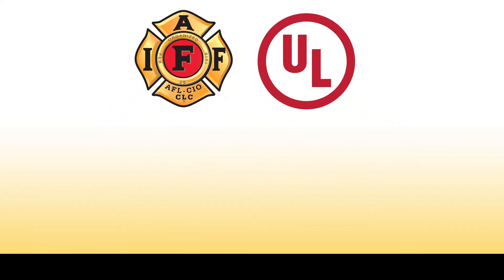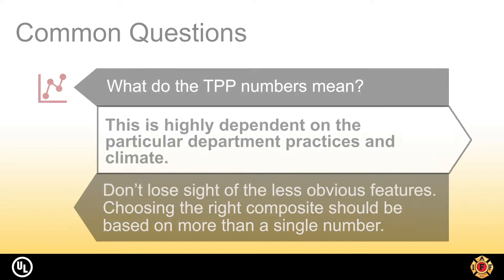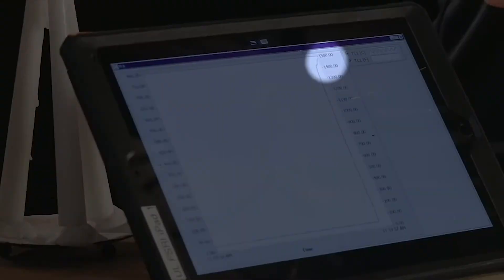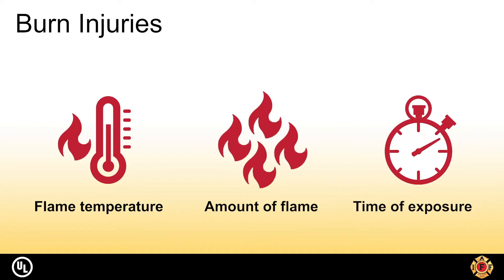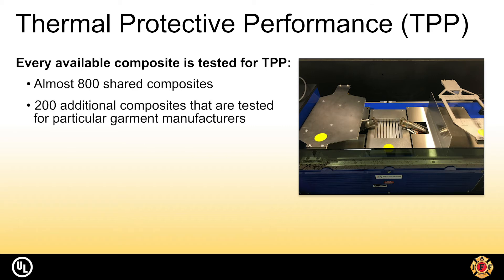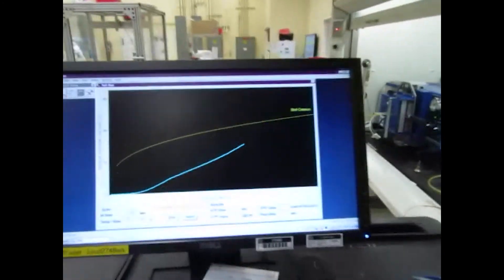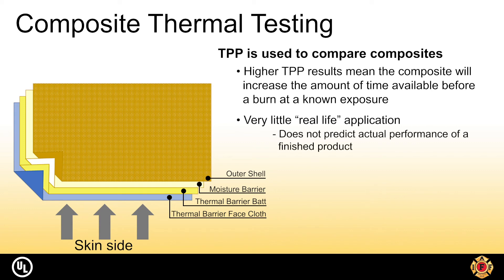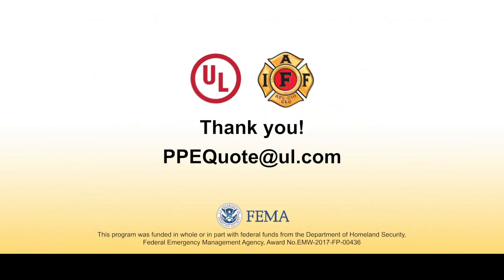Thermal Protective Performance of PPE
Thermal protective performance requirements in NFPA 1971